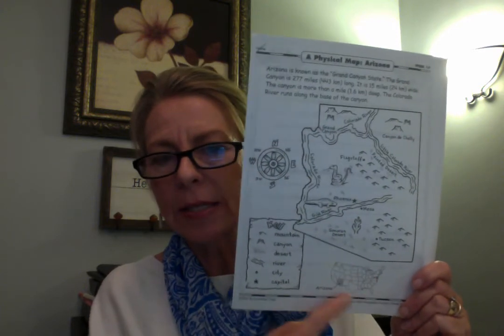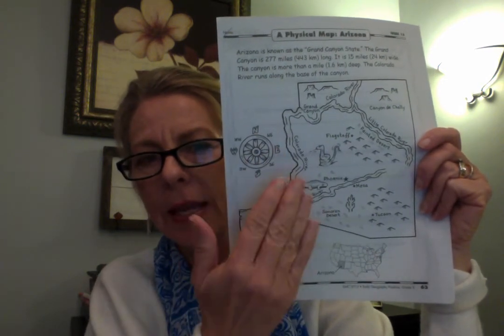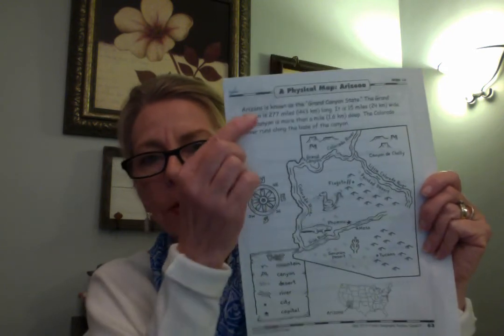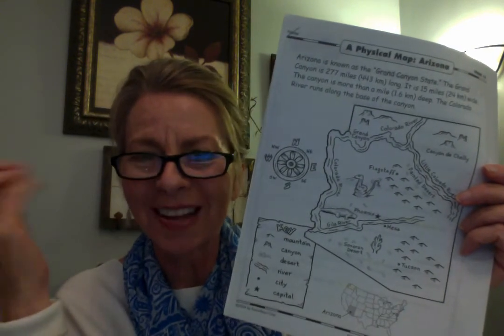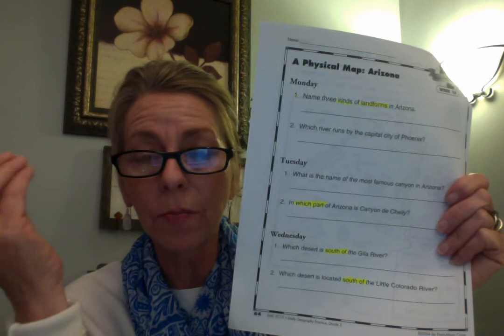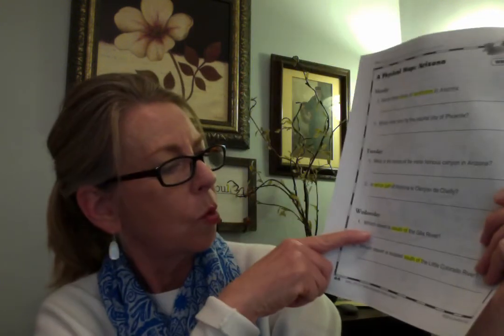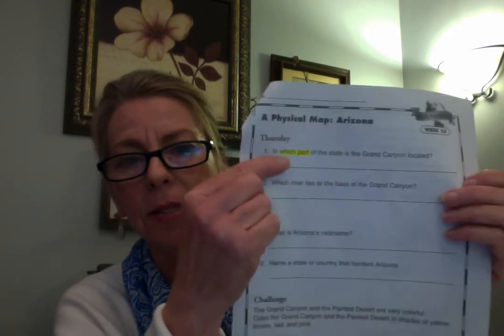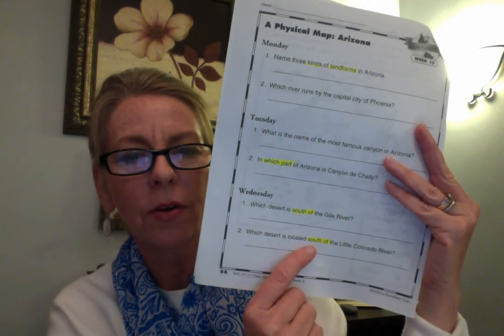History Physical Map Arizona